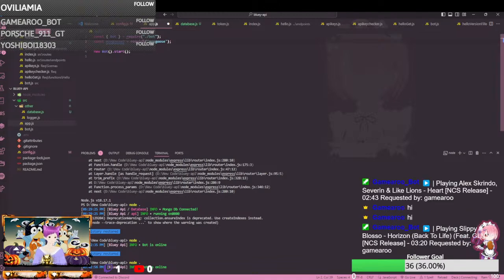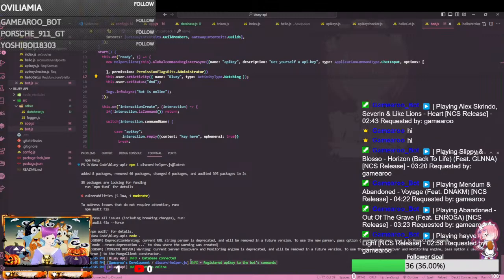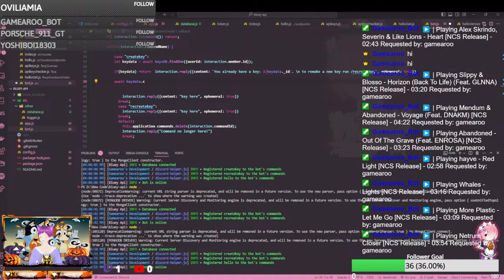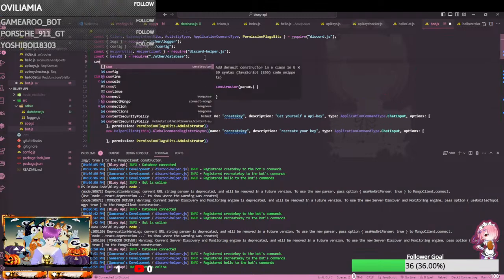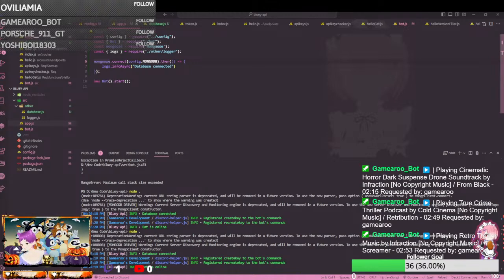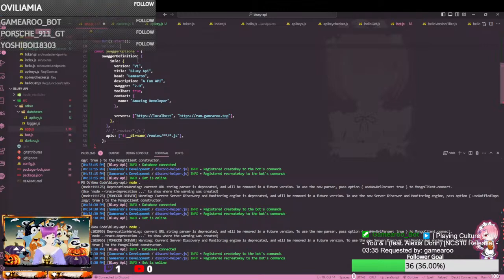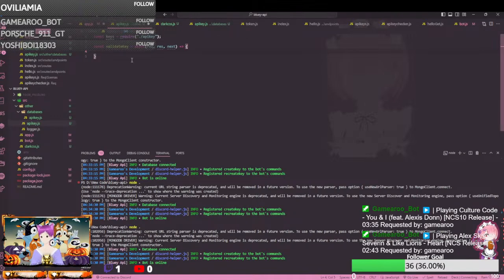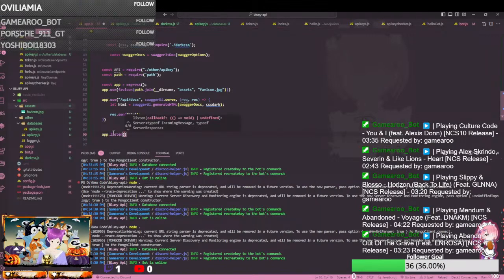10/31/23 (Livestream) Halloween Special Live (Code and Talk)